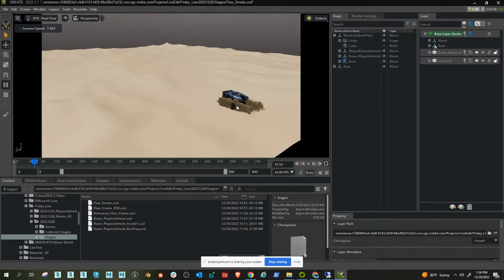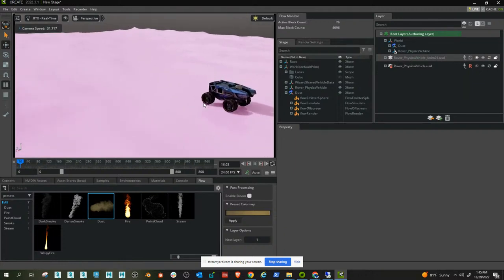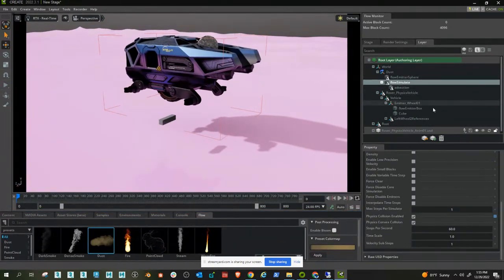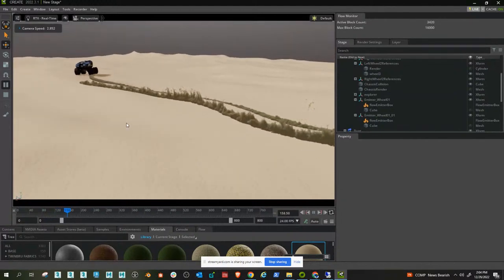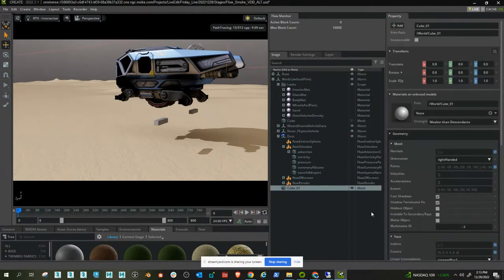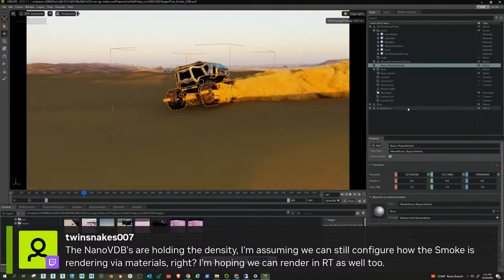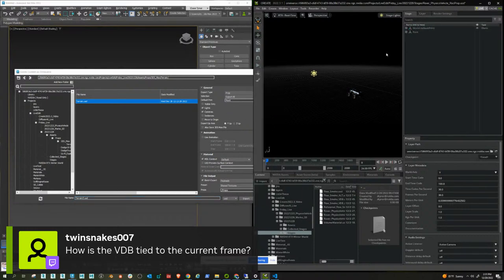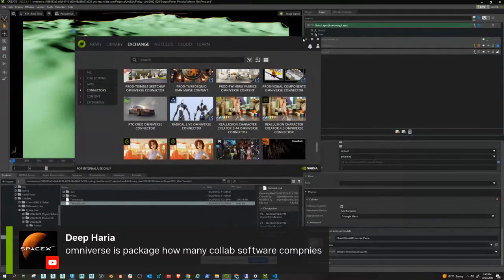Baking a Flow Smoke Simulation to VDB | Omniverse Community Stream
In this live session, NVIDIA's Dave Tyner will walk you through creating a VDB sequence from an Omniverse Flow dust/smoke simulation in Omniverse Create.